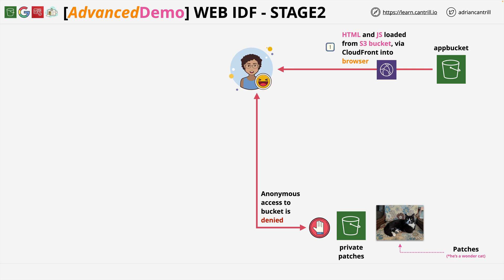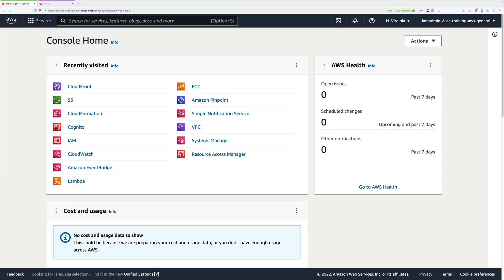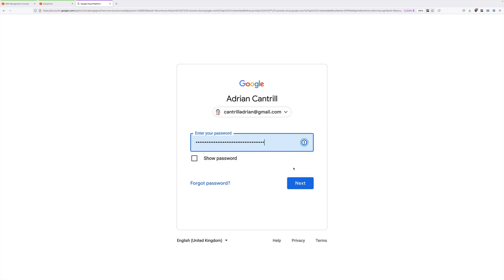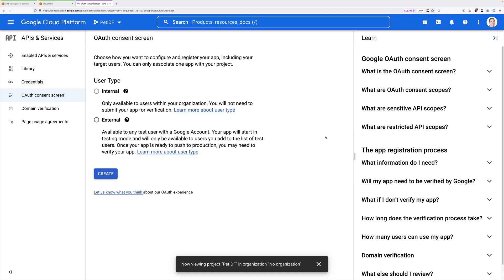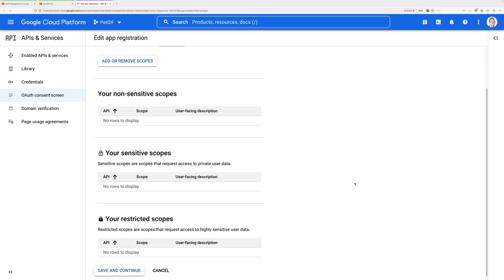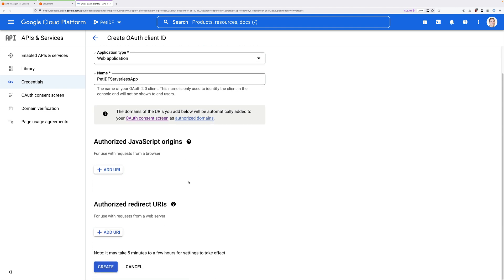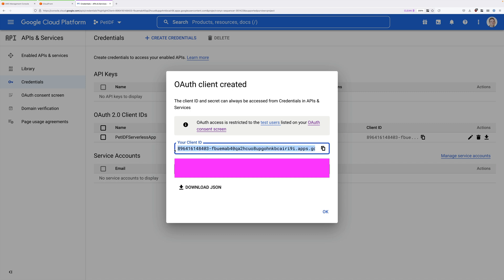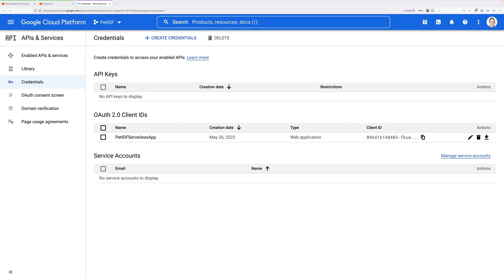Implementing a simple WEBIDF App - PART2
In this advanced demo series you will be implementing a simple serverless application which uses Web Identity Federation.

The application runs using the following technologies

- S3 for front-end application hosting

- Google API Project as an ID Provider

- Cognito and IAM Roles to swap Google Token for AWS credentials

The application runs from a browser, gets the user to login using a Google ID and then loads all images from a private S3 bucket into a browser using presignedURLs.

This advanced demo consists of 6 stages :-

- STAGE 1 : Provision the environment and review tasks

- STAGE 2 : Create Google API Project & Client ID

- STAGE 3 : Create Cognito Identity Pool

- STAGE 4 : Update App Bucket & Test Application

- STAGE 5 : Cleanup the account

DEMO LINKS